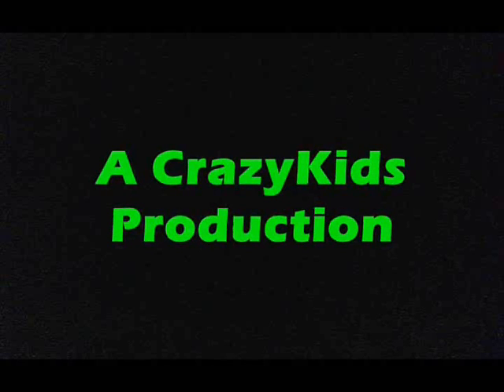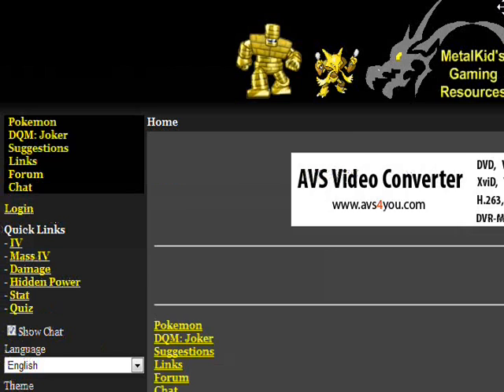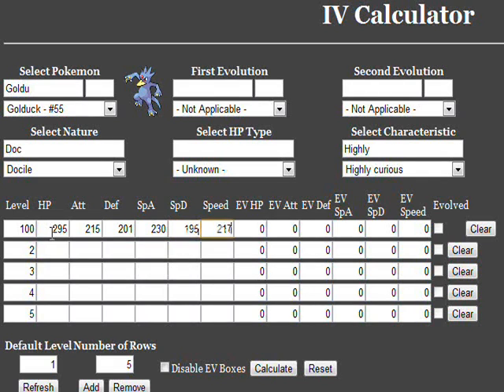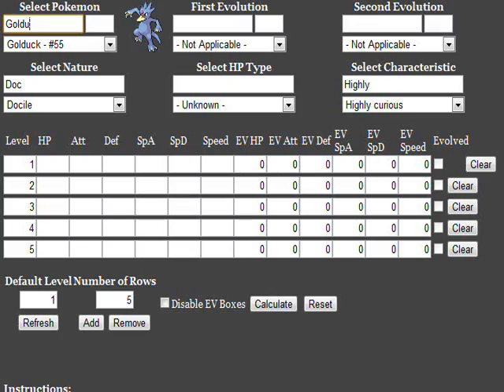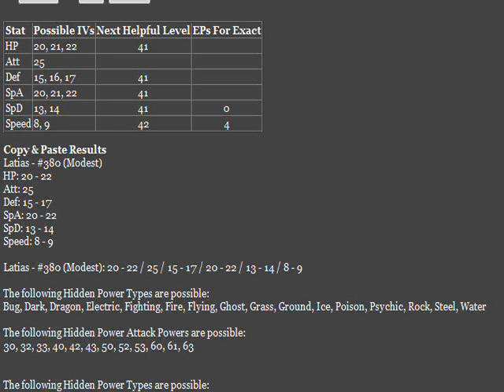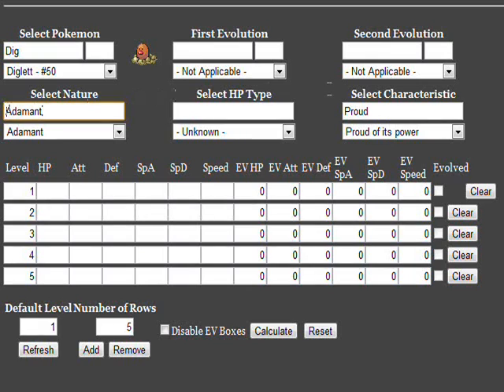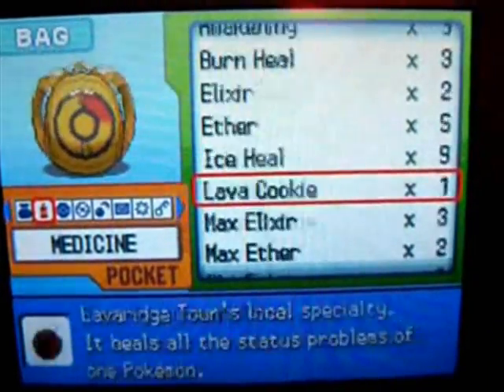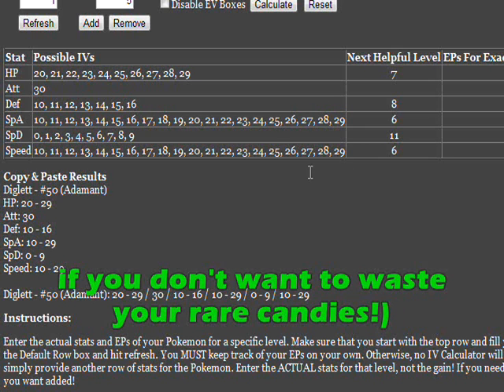How To Calculate the IVs of Your Pokemon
Hey guys, if you're interested, I'm doing a Nuzlocke of Pokemon Crystal Version, and would appreciate it if a few of you could check it out!

My first video featuring my own commentary!  In this video, I explain the way to calculate the IVs of your Pokemon.  IVs are important for competitive play, because the higher the IV is, the higher the stat will be.

Oh, and the probability of finding a Pokemon with every IV 31 is 1/1,073,741,824.  So don't try to get one with perfect IVs.  ;)